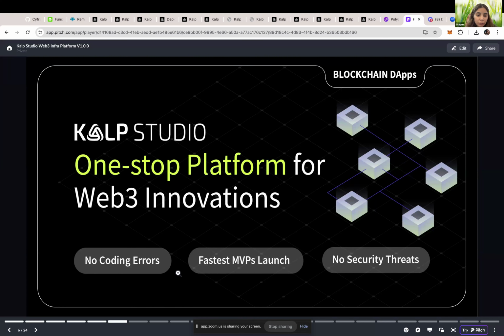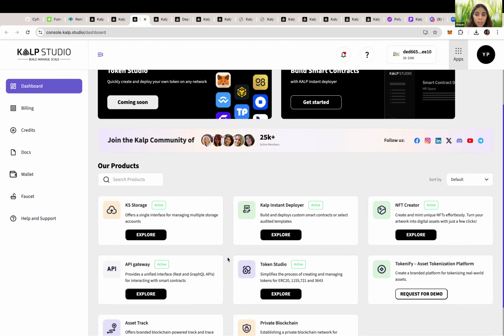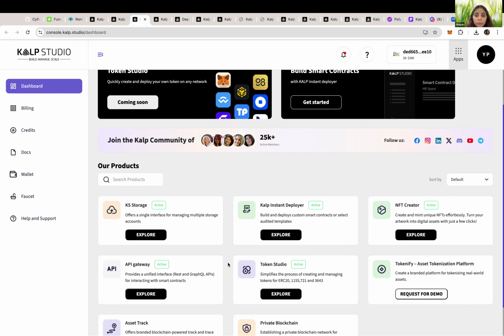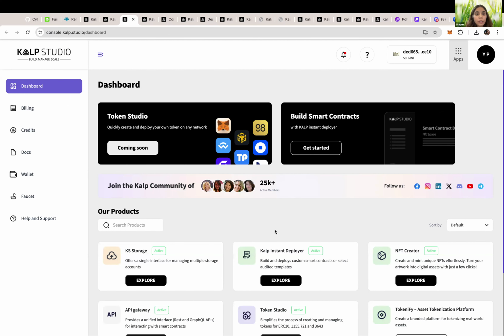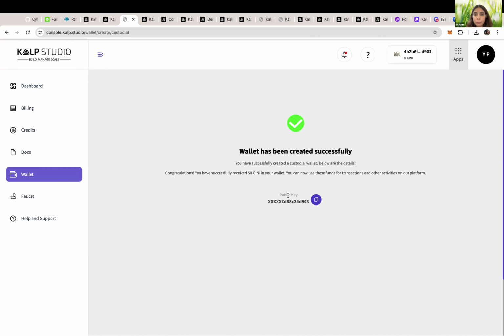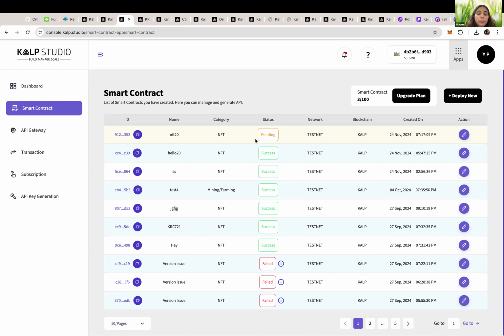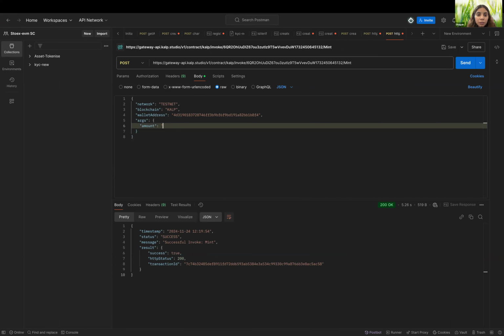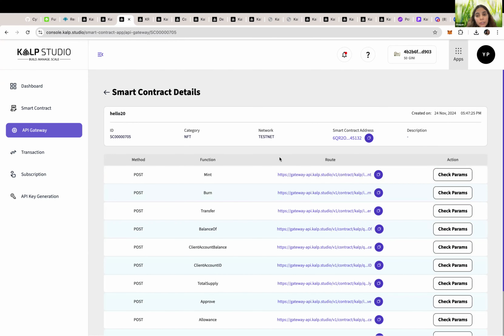KALP Studio Ecosystem Webinar